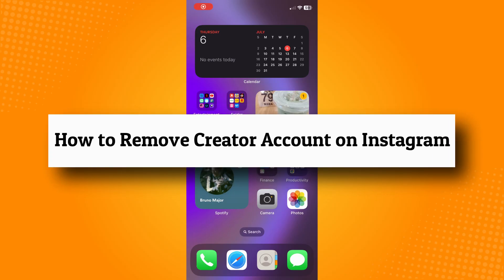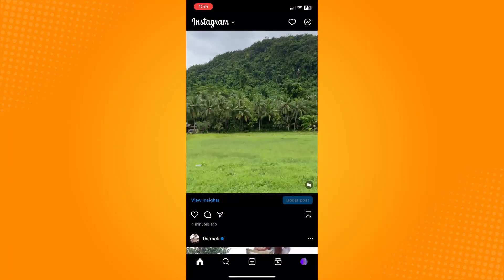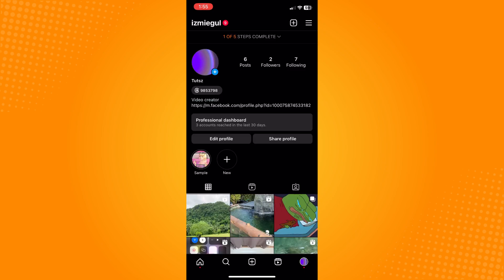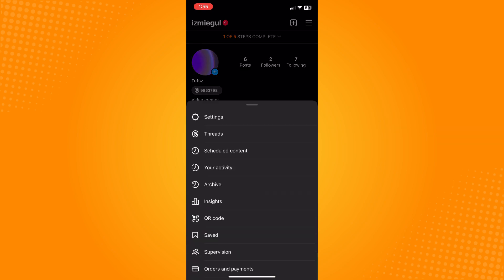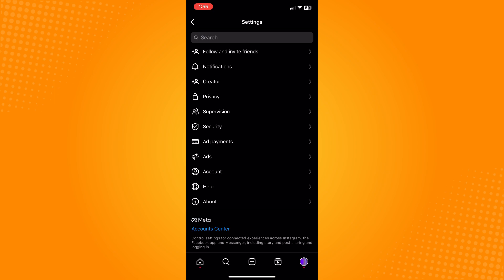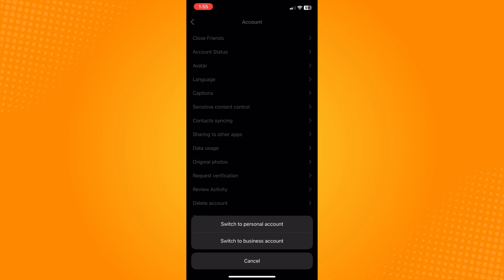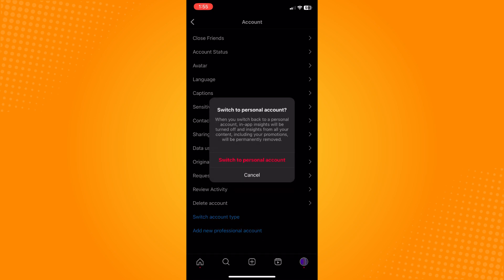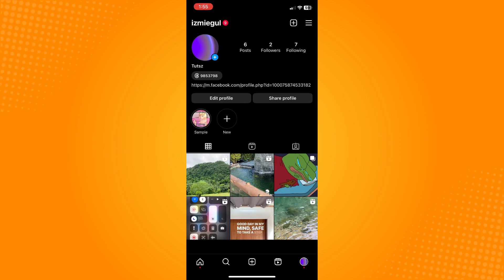How to Remove Creator Account on Instagram (2023)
Learn‎‎‏‏‎ ‎How to Remove Creator Account on Instagram

In this video I will show you‏‏‎ ‎how to remove creator account on instagram